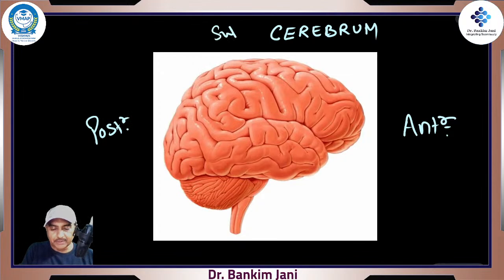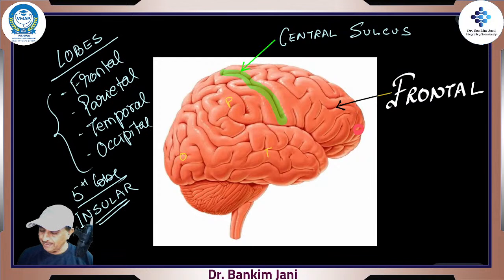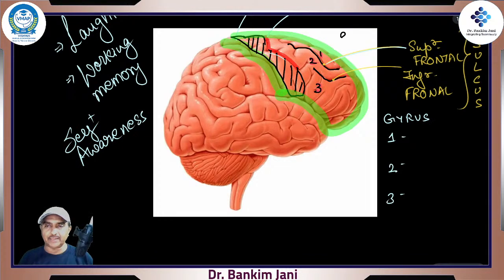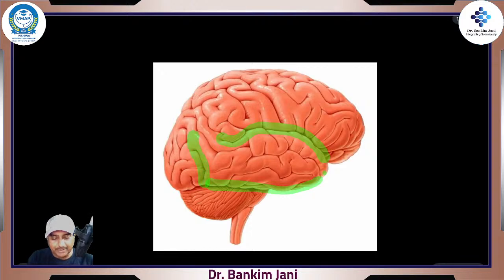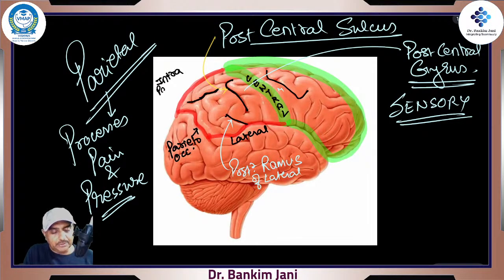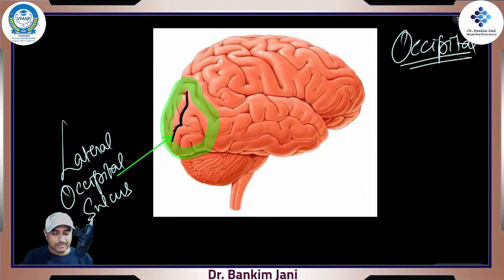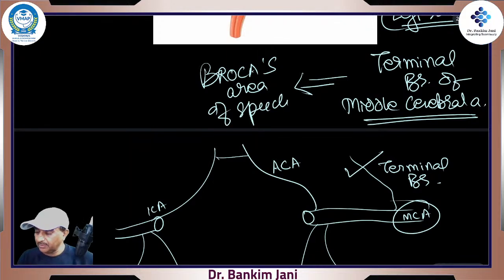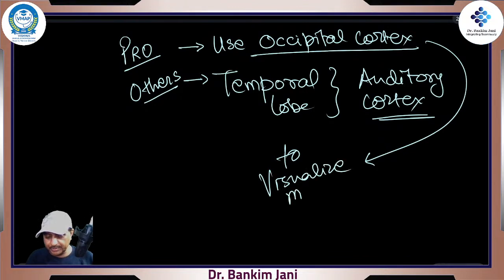10 - Neurology -Cerebrum (+ A Secret to Boost Your Brain Efficiency. Awesomely Effective!!!)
Yes... We shall learn about Cerebrum. Draw & Learn concept.
But at the end we shall be talking about a method which can seriously boost your Brain efficiency.
That's the practical implementation of what we learn in medical science.
Awesome topic...
You might be awestruck...
You might be thrilled...
But one thing is sure...
 You'll be VERY happy 😊

Take care.